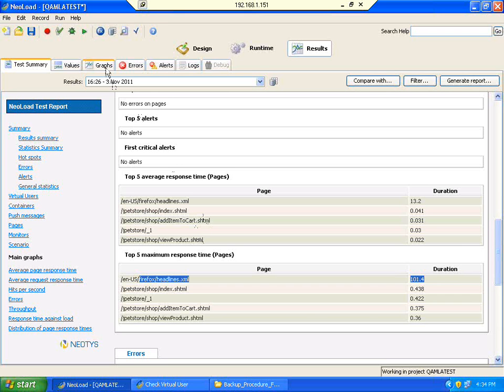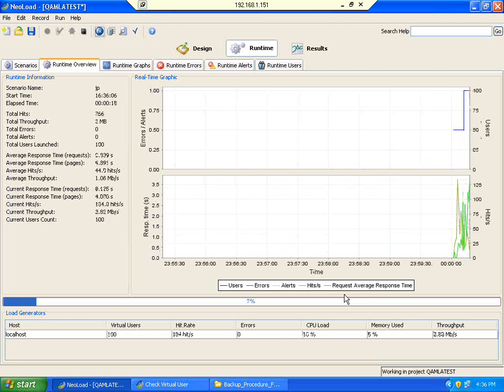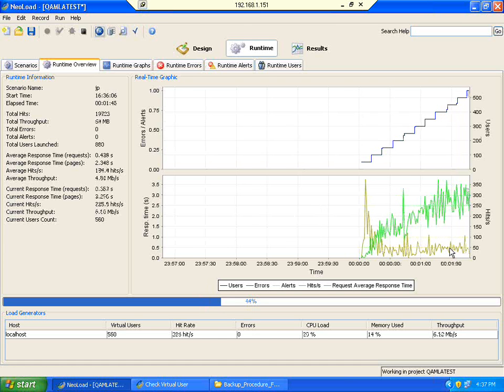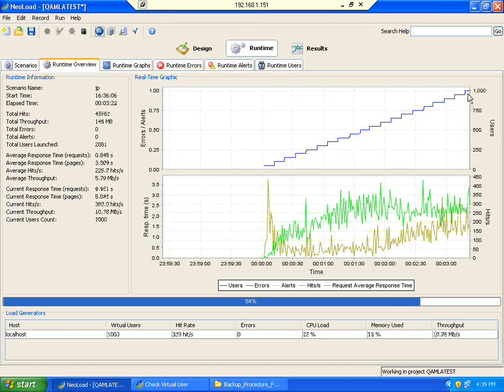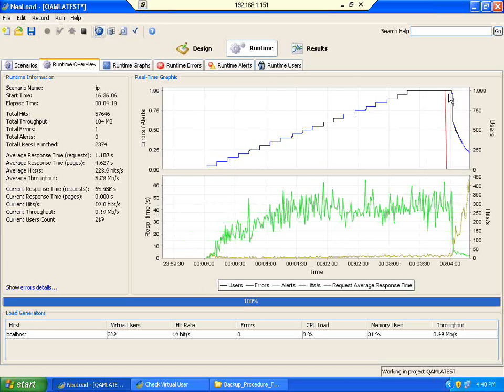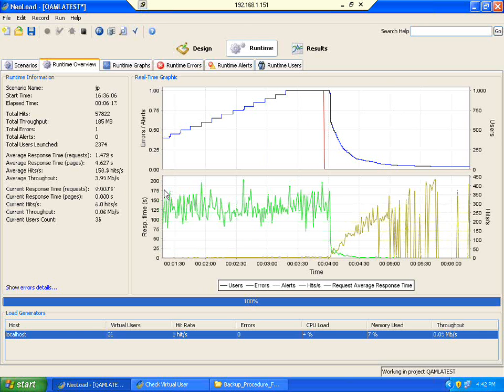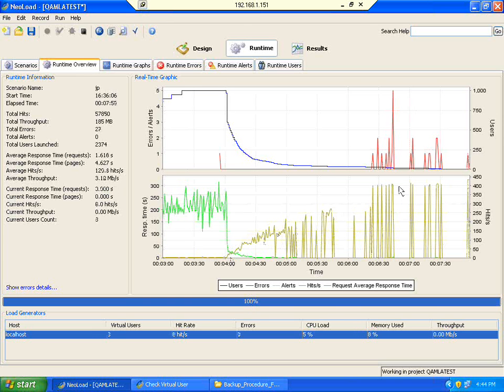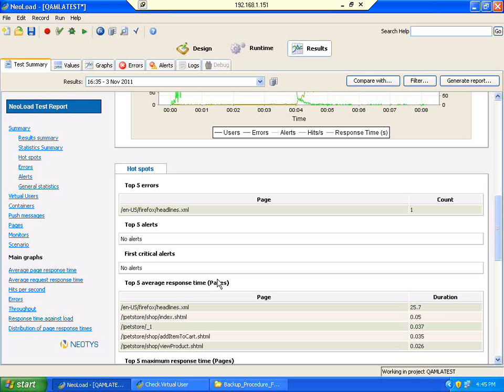Live Load Testing - 1000 users - by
Run 1000 virtual users, read data, view response variations and errors